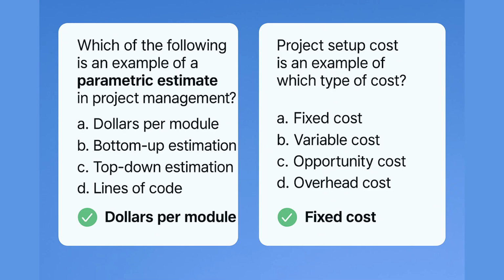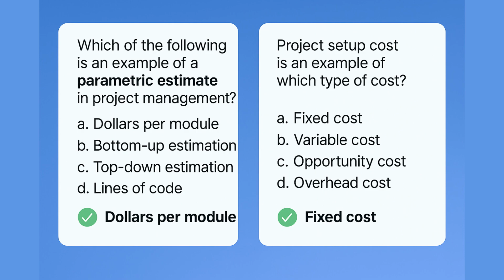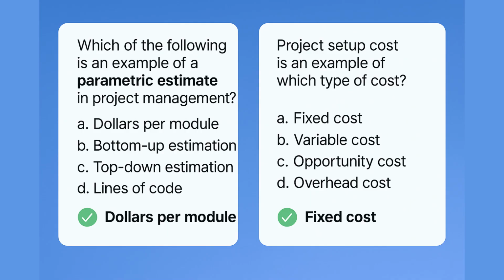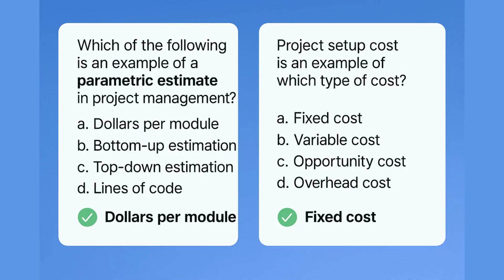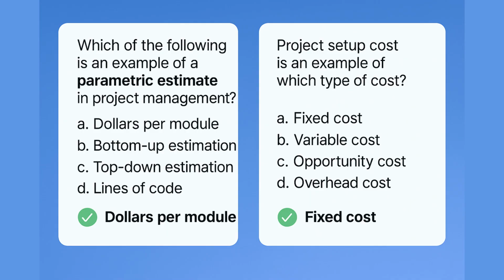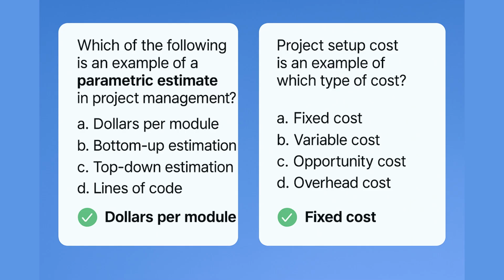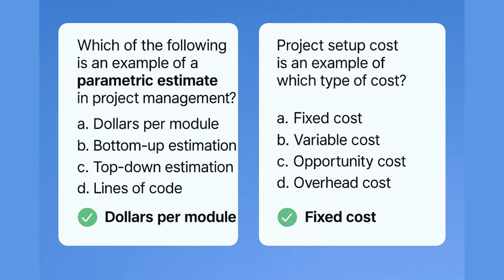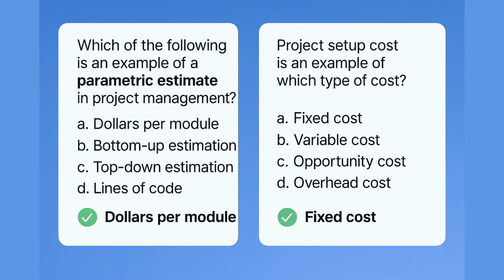Parametric Estimation & Fixed Costs Explained in Real PMP Scenarios !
Welcome back to the Project Mastery Podcast — where we simplify PMP concepts that confuse most candidates!
Learn how “💲Dollars per module” becomes a parametric estimate and ⚙️Project setup cost” qualifies as a fixed cost or  variable, or overhead?.
We break down each option, explain the reasoning, and connect it to real-world project management .

📘 Perfect For:
PMP® aspirants, project managers, and cost analysts who want to turn theory into mastery.